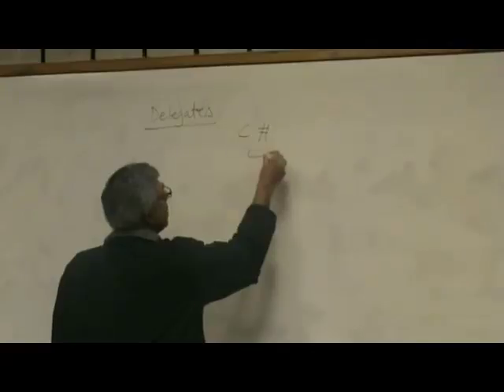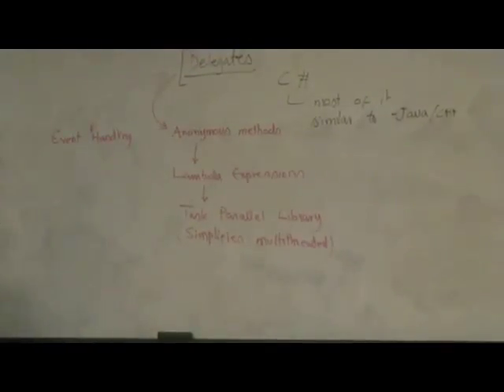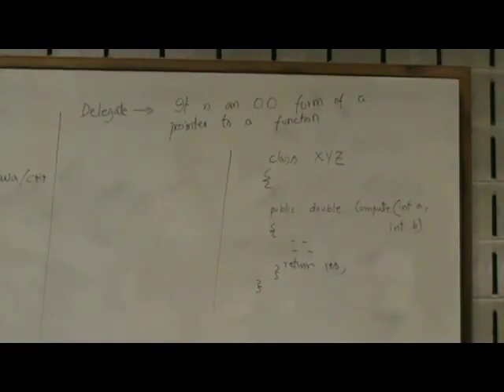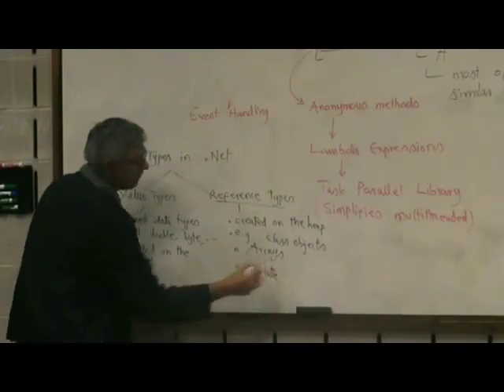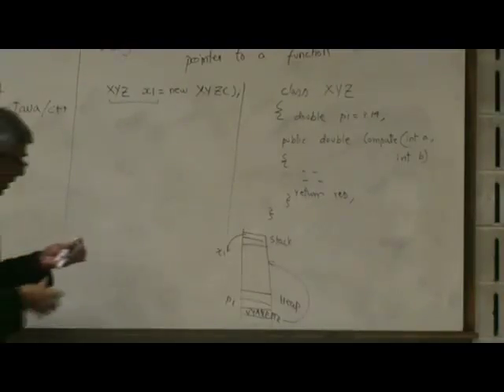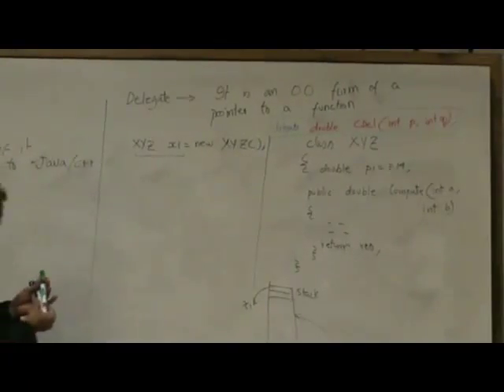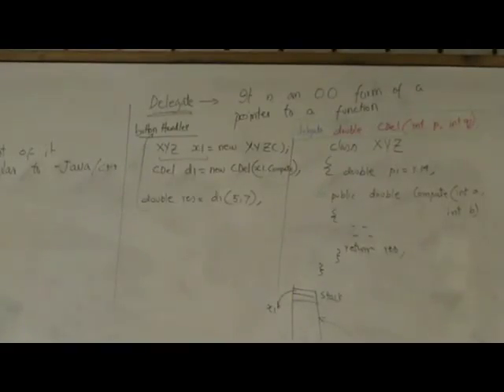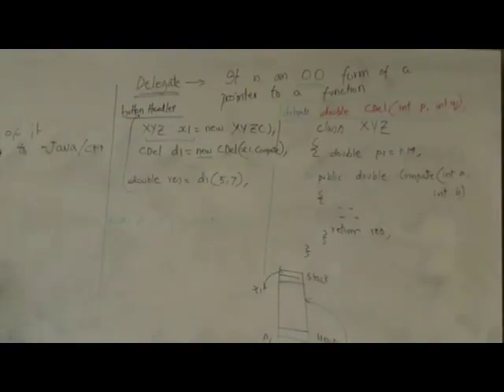C# Tutorials : Video Lecture 25 Delegates A